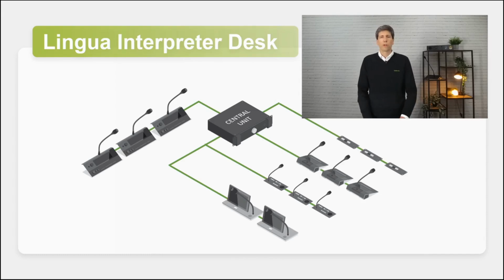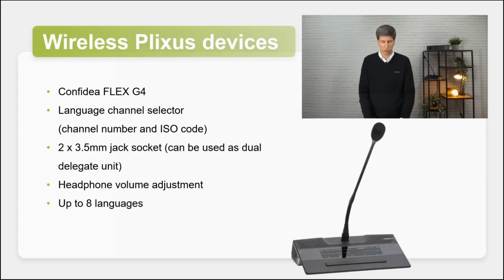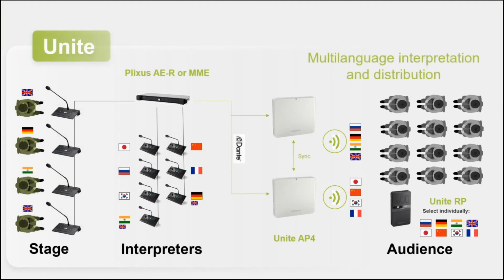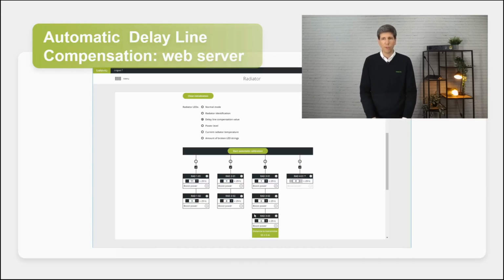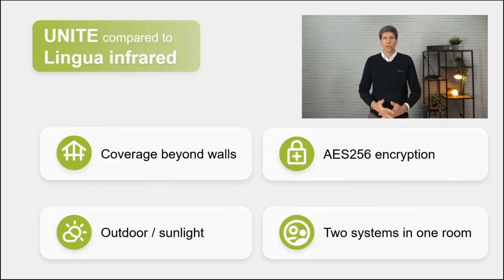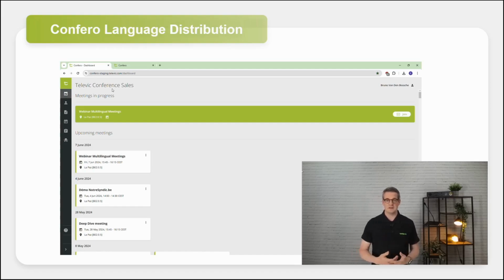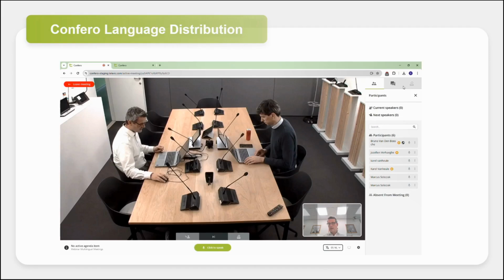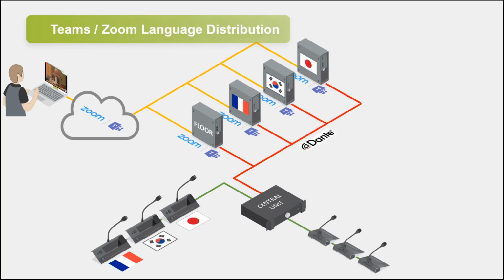Televic Conference - Webinar - Creating Better Understanding in Multilingual environments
As a leader in delivering perfect intelligibility, intuitive moderation, and advanced simultaneous interpretation and language distribution systems, this event is a deep dive into the solutions for multilingual rooms and conferences.

Discover how Televic's portfolio addresses multilingualism with smart integrations and dedicated equipment like the ‘interpreter desk’, ‘Lingua IR’, and the Swiss army knife of communication, 'Unite'.